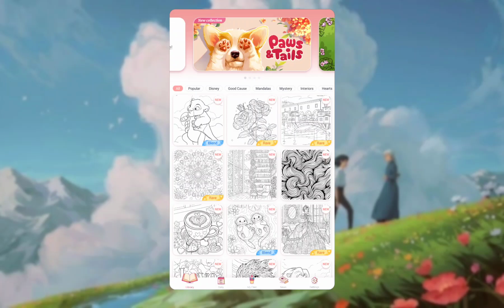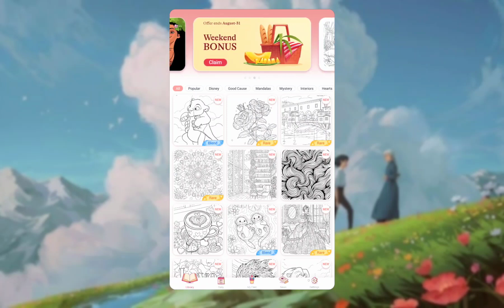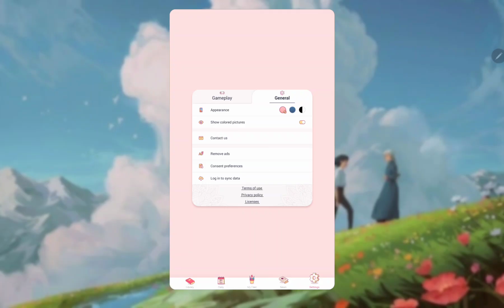How to find customer service on Happy Color?